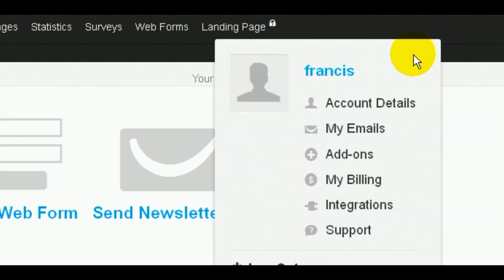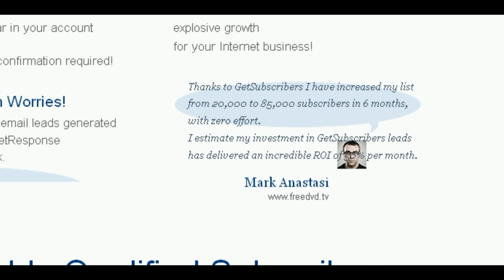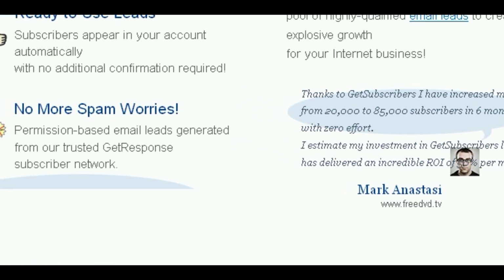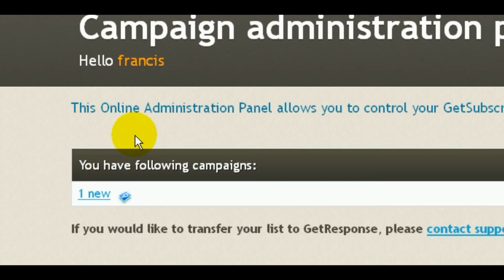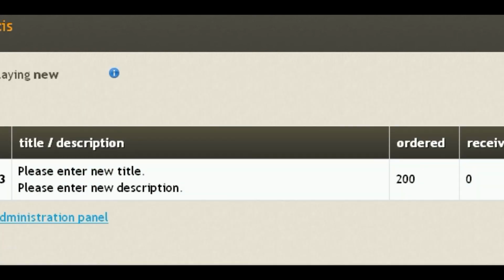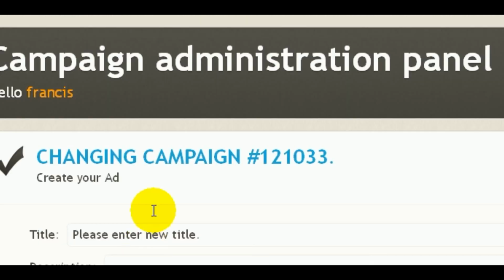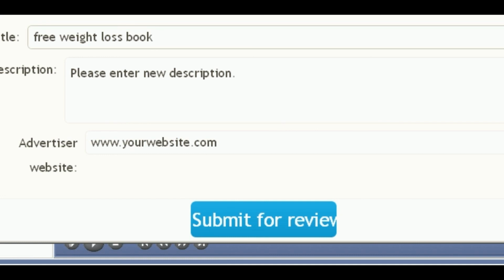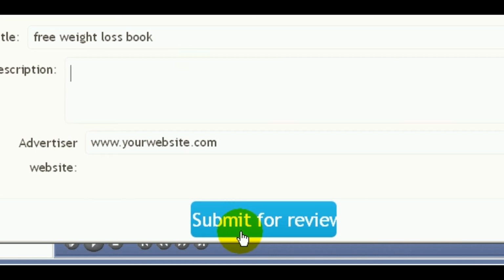Email Marketing Co Registration Secrets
This video teaches you how to build a list using co-registration. Some people have built lists of tens of thousands of subscribers but so little is still known about this strategy. Watch this course to shed some light on this powerful strategy.

List of other co-registration companies

(This is only a small sample of the many companies out there)